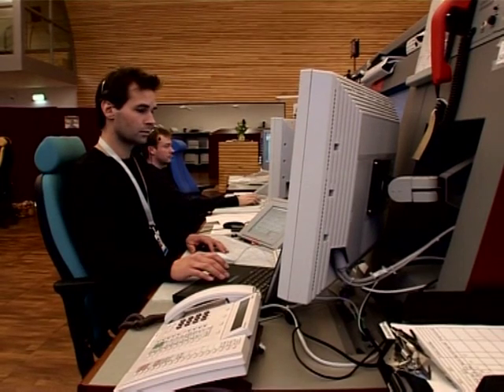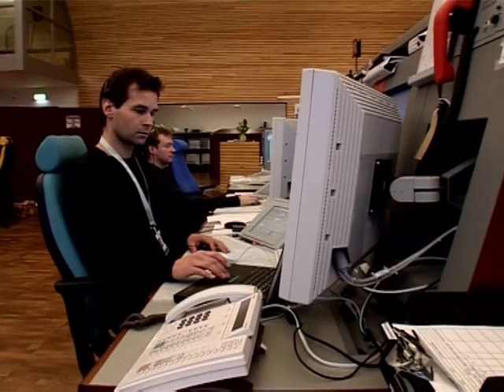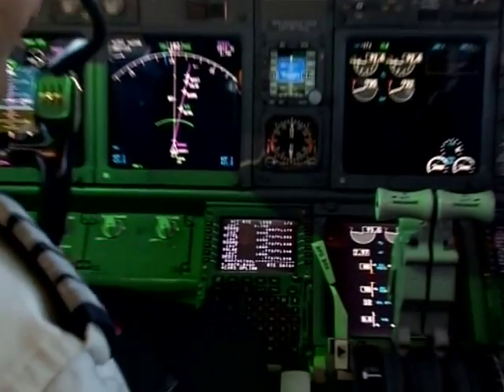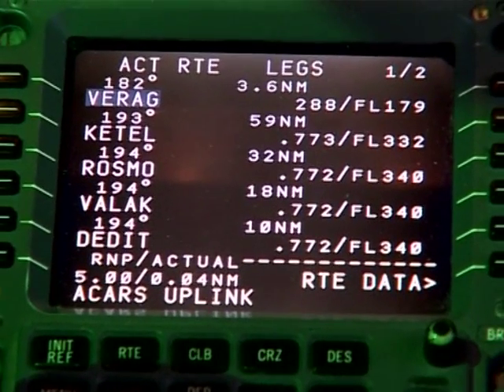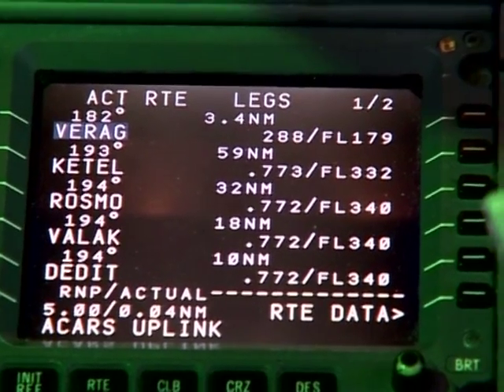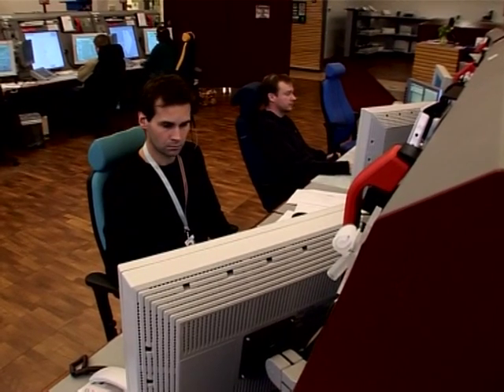Explaining the 4D Trajectory Management Concept